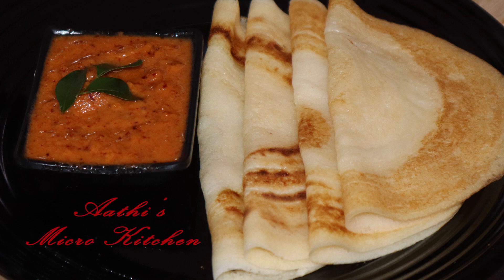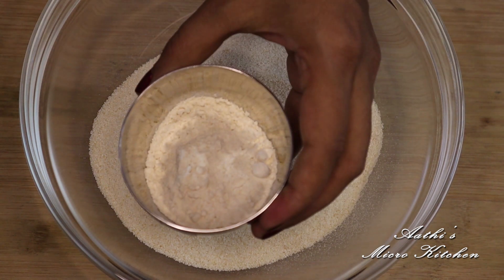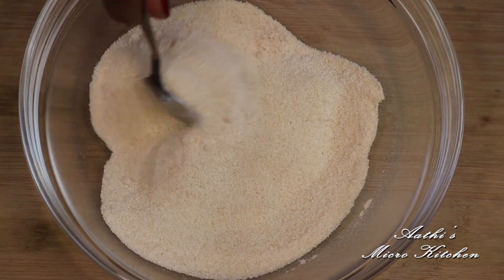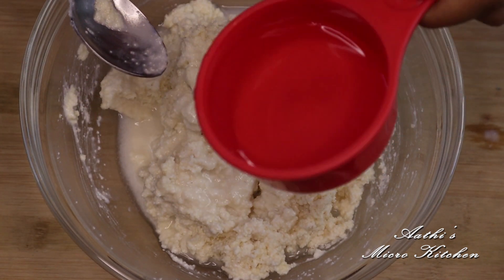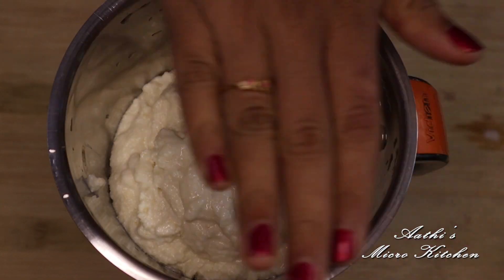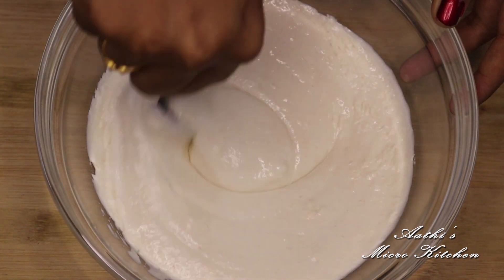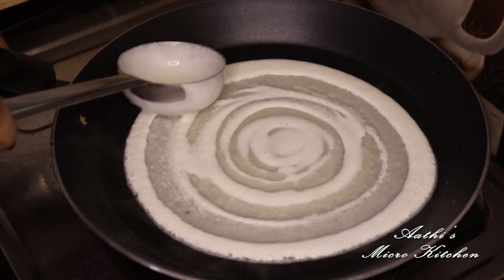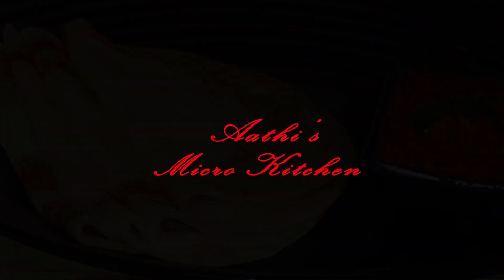അരി കുതിർക്കണ്ട അരച്ചു വയ്ക്കണ്ട രാവിലെ ഇനി എന്തെളുപ്പം | Easy breakfast recipe Malayalam Rava dosa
Rava dosa//അരി കുതിർക്കണ്ട അരച്ചു വെക്കണ്ട രാവിലെ ഇനി എന്തെളുപ്പം//Easy breakfast recipe || റവ ഇത്പോലെ ഒന്ന് മിക്സ്‌ ചെയ്താൽ മാത്രം മതി 5 മിനുട്ടിൽ Crispy Dosa Ready || Rava dosa

Hello friends ,
          I'm presenting here yet another easy breakfast recipe, Rava dosa. Enjoy the recipe and kindly support me.

With Love
Athira Arun

Ingredients :

Rava / semolina / sooji - 1 cup
Wheat flour - 2 Tbsp
Water - 1/2 cup + 1 tbsp